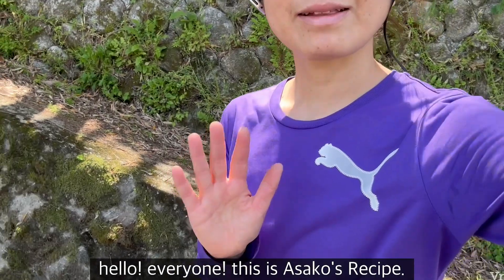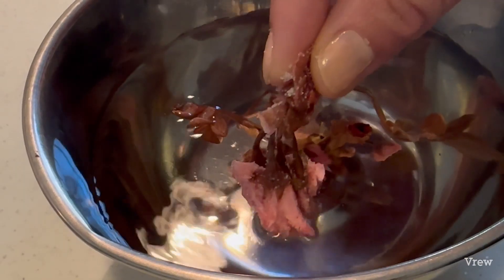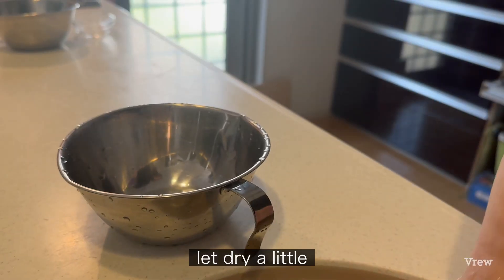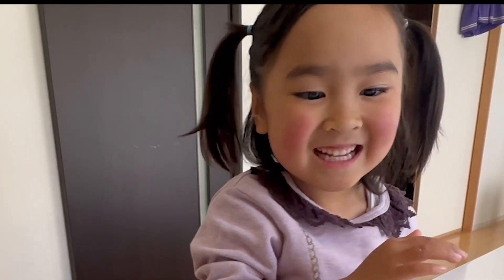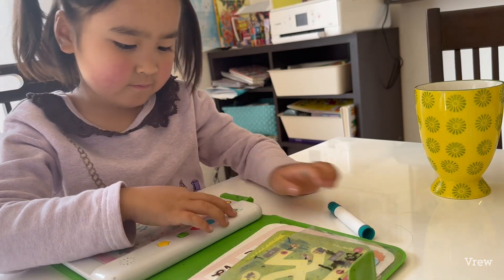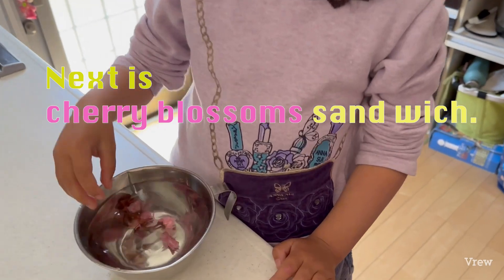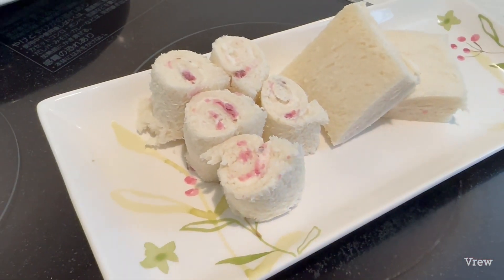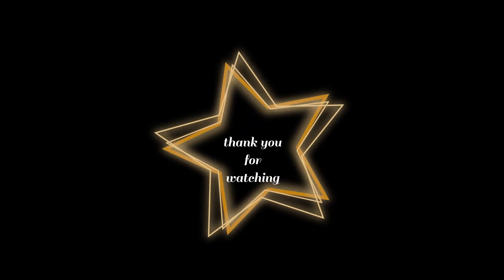[Don't just look at the cherry blossoms! I also enjoy eating. ]Japanese season foods.|japanese food.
Hello everyone! This is Asako's Recipe. This channel introduces Japanese food.
The cherry blossom season in Japan is over. Now you can see the beautiful fresh green.
Did you know that cherry blossoms are not only fun to look at, but also fun to eat? In Japan, there are beautiful cherry blossoms that are dried and pickled in salt.
It smells good and you can enjoy the taste.
This time, I will introduce a simple recipe using salted cherry blossoms.